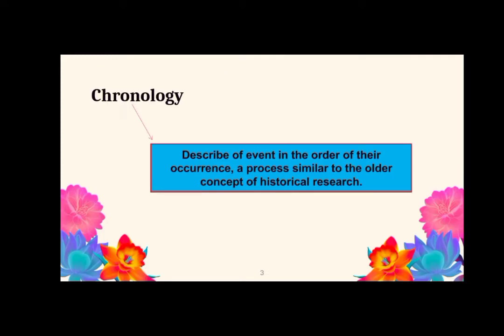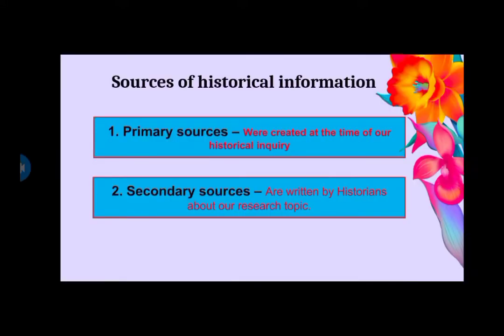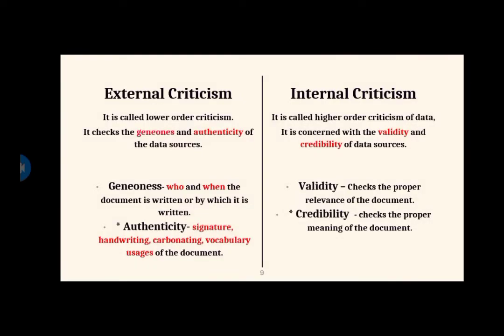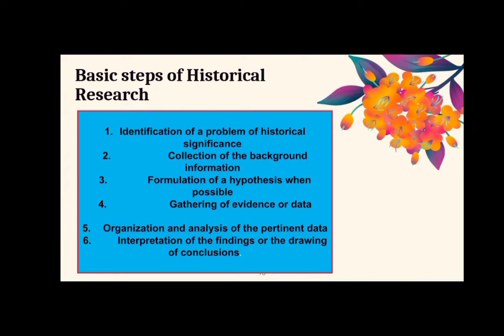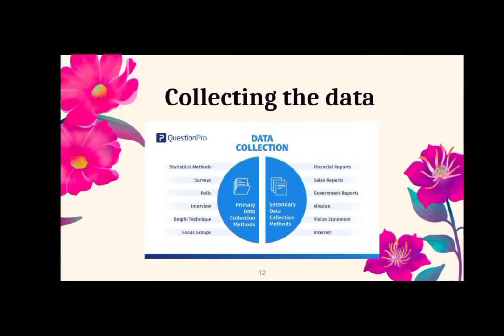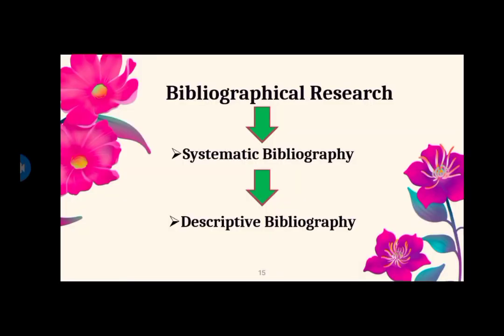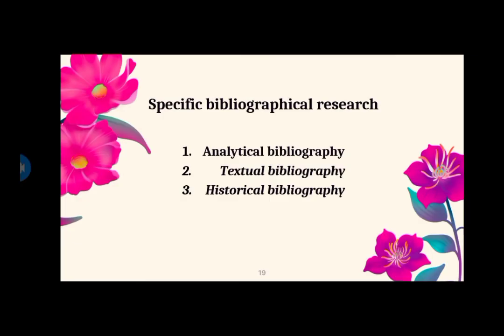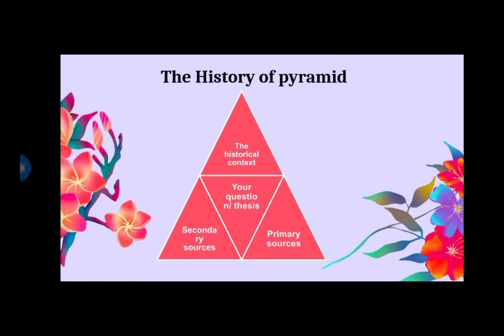Chapter 8: Historical Research